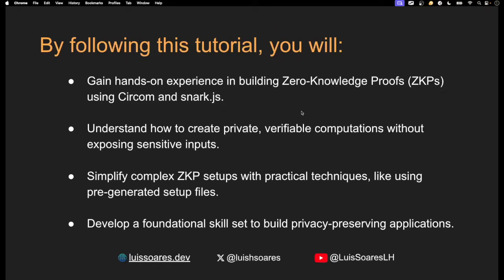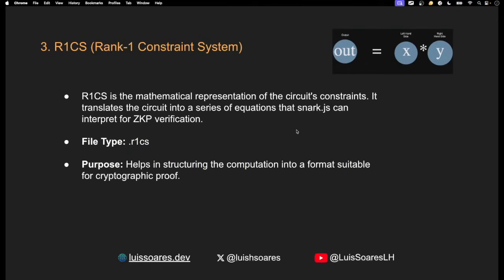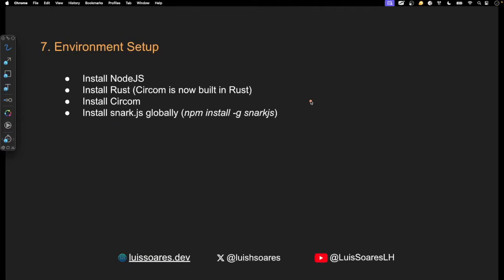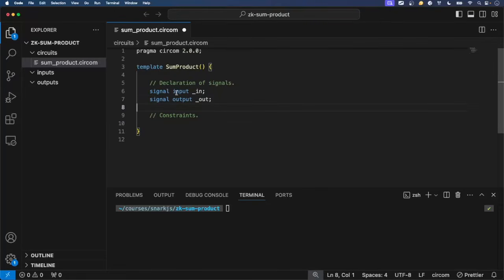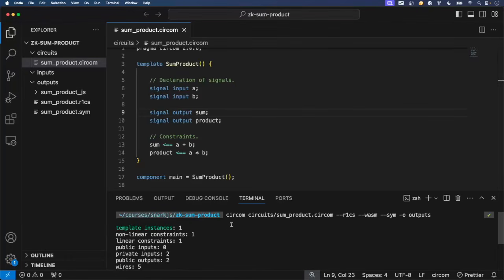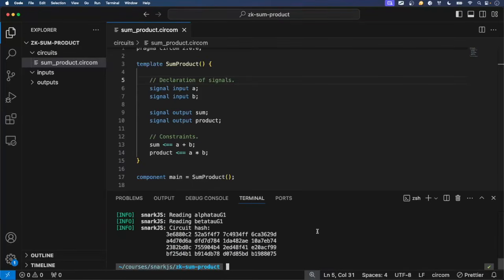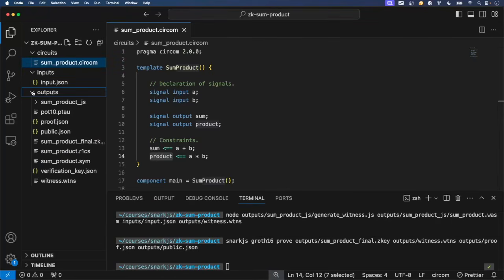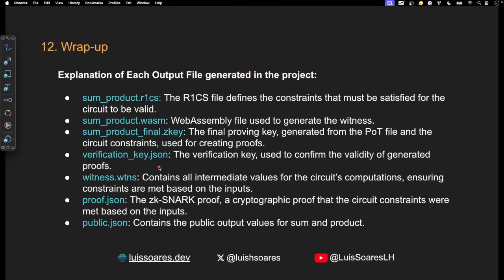How to create Zero-Knowledge Proofs (ZKPs) using Circom and snark.js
Learn how to create Zero-Knowledge Proofs (ZKPs) from scratch using Circom and snark.js! This step-by-step tutorial covers setting up a ZKP project, writing circuits, and generating proofs—all while keeping data private. Learn how to implement Zk Proofs.

👉 What You'll Gain:

- Practical skills in ZKP setup and proof generation
- Simplified key setup with pre-generated files
- Tools to build private, verifiable applications